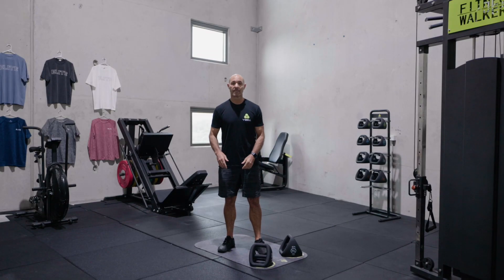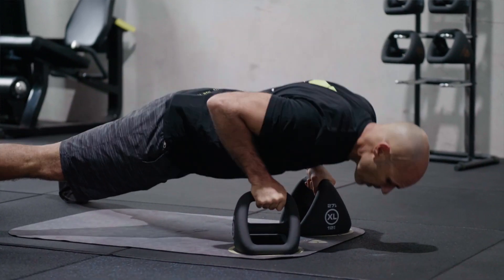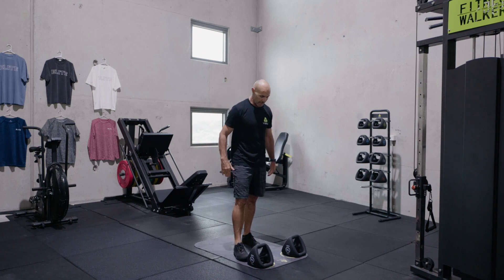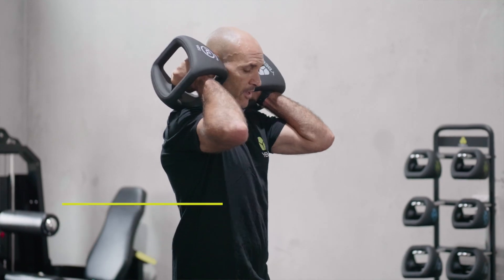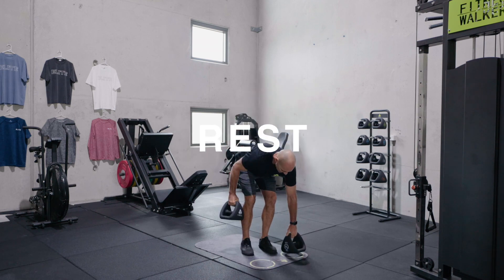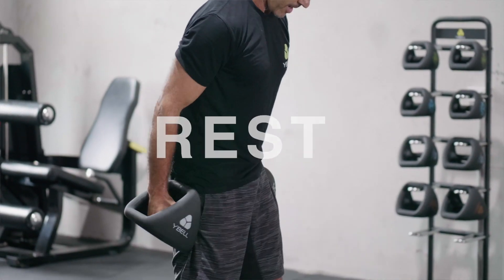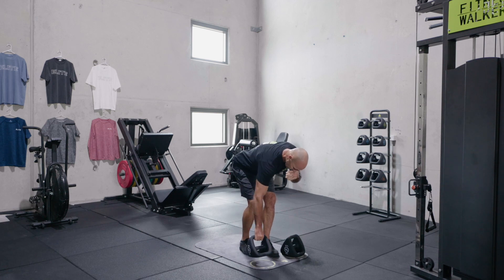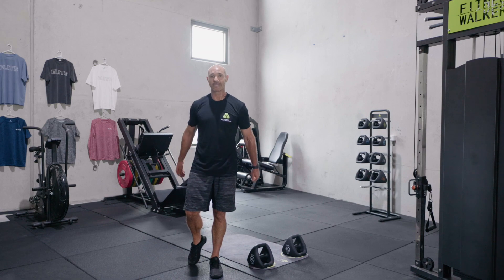YBell Pod of the Month - May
Coming at you today with another YBell Pod of the Month from YBell creator and founder Aaron Laurence himself!

We wanted to break down these pods for you guys so Az will actually be running through this one with you from start to finish!

Today's pod structure:

Complete Exercise 1 for 4 reps followed by Exercise 2 for 5 reps. Repeating that process for 90 seconds.

Move into 45 seconds of ground work and then repeat.

We're aiming to complete 3 full rounds each.

This one is a bit more complex than our previous pods but no worries, Az is there to guide us all along!

Give this one a go and let us know what you think 😎🙌